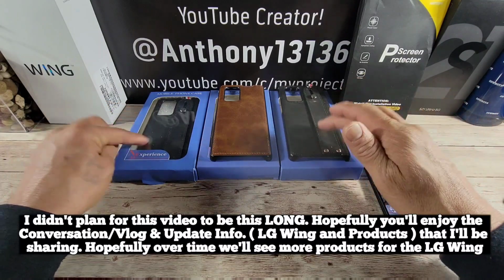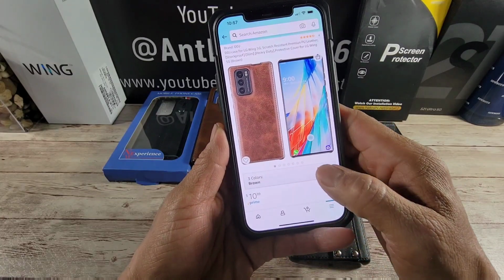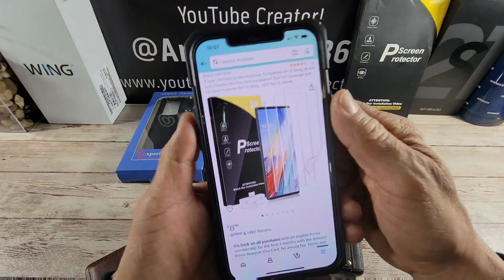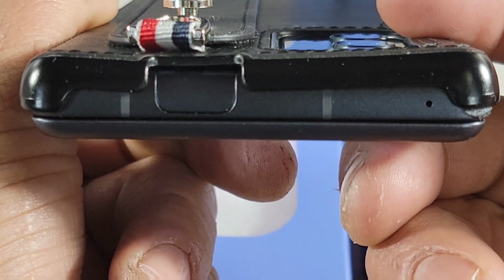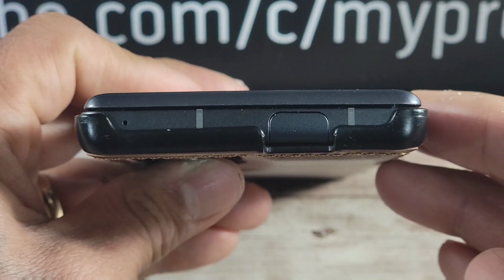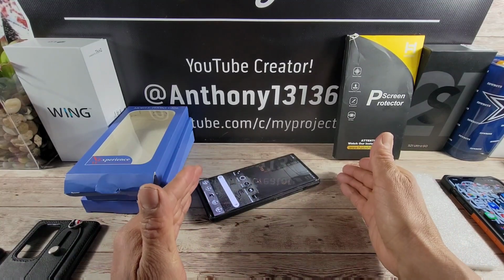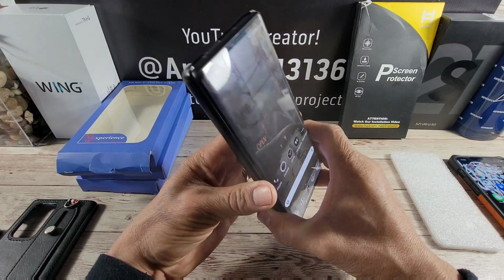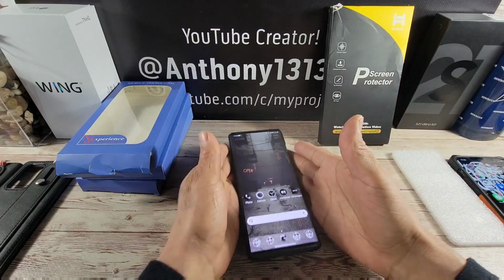LG Wing Update Review Performance, Battery Life, Camera's. Where's the Accessories & Do They Work?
screen protectors

Foluu Case

DDJ Case

Google+

If you would like to support by Donating that would be Awesome.